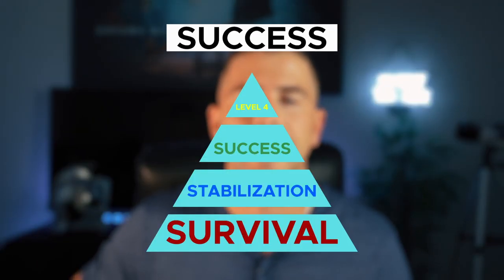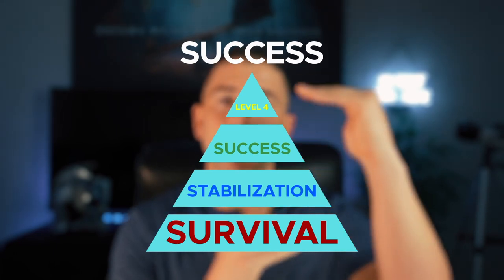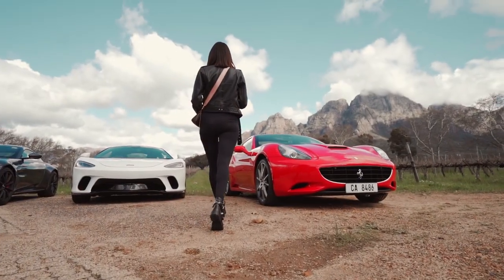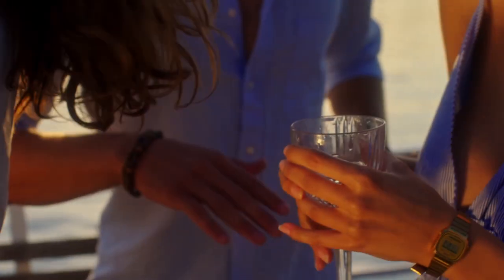The 4 Levels of FINANCIAL FREEDOM: How to Get There FASTER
"In this video, we will be discussing the different levels of financial freedom and how to achieve them faster. By the end of this video, you will have a better understanding of where you stand in terms of financial freedom and what steps you can take to reach the next level. Whether you're just starting on your journey to financial freedom or are well on your way, this video is for you. So, sit back, relax and let's get started on accelerating your financial freedom. Don't forget to check which level you're on and share it in the comments below."

Follow Us On: Instagram, Facebook, Twitter, and Here on YT @MasterLifByDesign

★*★ WANT TO BE COACHED BY US? ★*★

If you or someone you know can benefit from this video, SHARE it.

Make Today Count! ~Master Life By Design

❎I am not a CPA, attorney, insurance, contractor, lender, or financial advisor. The content in these videos shall not be construed as tax, legal, insurance, construction, engineering, health & safety, electrical, financial advice, or other and may be outdated or inaccurate; it is your responsibility to verify all information yourself. IF stocks or companies are mentioned, Joe MAY have an ownership interest in them -- DO NOT make buying or selling decisions based on Master Life By Design videos. If you need advice, please contact a qualified CPA, attorney, insurance agent, financial advisor, or the appropriate professional for the subject you would like help with.

Fast-Track to Financial Freedom: Unlocking the 4 Levels
Levels of Financial Freedom: Accelerate Your Journey
Your Guide to Faster Financial Freedom: The 4 Levels
Speeding Towards Financial Freedom: Navigating the 4 Levels
The Quick Path to Financial Independence: 4 Levels Revealed
4 Levels of Financial Freedom: Turbocharge Your Progress
Fast-Forward to Freedom: Unlocking the 4 Levels
Faster Financial Independence: Journey through the 4 Levels
4 Levels Unveiled: Speeding Up Your Financial Freedom
Accelerating Success: Reaching the 4 Levels of Financial Freedom
Swift Steps to Financial Independence: The 4 Levels Explained
Speedier Financial Freedom: Navigating through the 4 Levels
Quick Guide to the 4 Levels of Financial Freedom
Fast-Track Your Wealth: Journey through the 4 Levels
Rapid Progress: Achieving Financial Freedom through the 4 Levels
Speeding Up Success: The 4 Levels of Financial Independence
Navigating the 4 Levels: A Quick Path to Financial Freedom
Faster Financial Success: Unlocking the 4 Levels
Turbocharge Your Wealth: The 4 Levels of Financial Freedom
Swift Strategies: Accelerating Through the 4 Levels of Financial Freedom
Fast-Paced Financial Freedom: Mastering the 4 Levels
Quick Ascent to Wealth: Exploring the 4 Levels of Financial Freedom
Accelerated Success: Your Journey through the 4 Levels
The 4 Levels Blueprint: Speeding Up Financial Independence
Express Route to Financial Freedom: Unveiling the 4 Levels
The Speedy Path: Navigating the 4 Levels of Financial Success
Swift Strategies for Financial Freedom: Mastering the 4 Levels
Turbocharge Your Finances: Journey through the 4 Levels
Speedier Wealth Building: The 4 Levels of Financial Freedom
Rapid Progression: Unlocking Financial Independence in 4 Levels
Quick Mastery of Financial Freedom: The 4 Levels Approach
Fast-Forward Your Finances: Navigating the 4 Levels
Swift Steps to Wealth: Unlocking the 4 Levels of Financial Freedom
Speeding Up Success: Your Guide to the 4 Levels
The Express Lane to Financial Freedom: The 4 Levels Unveiled
Accelerate Your Wealth Journey: Navigating the 4 Levels
Swift Strategies for Financial Independence: The 4 Levels Revealed
Quick Guide to Mastering the 4 Levels of Financial Freedom
Turbocharge Your Path to Wealth: The 4 Levels Approach
Fast-Track Financial Independence: The 4 Levels Blueprint